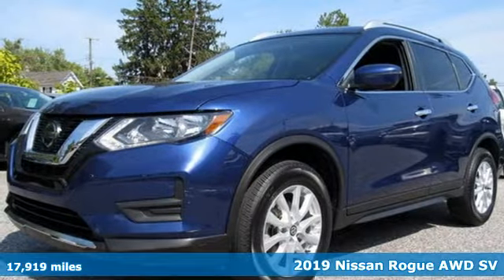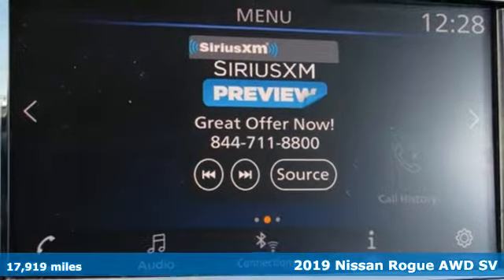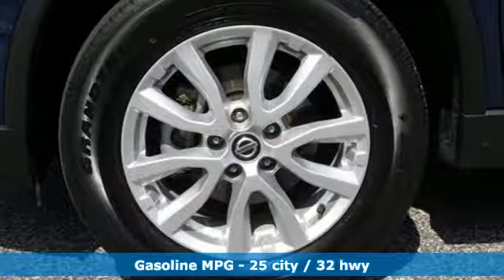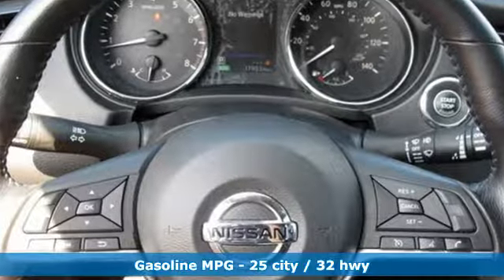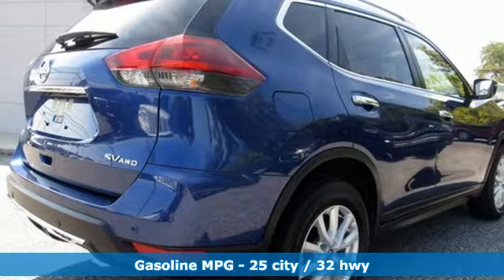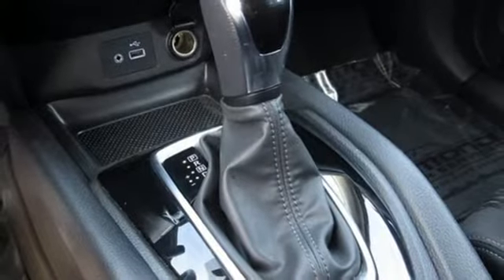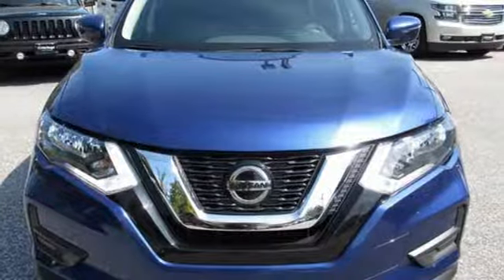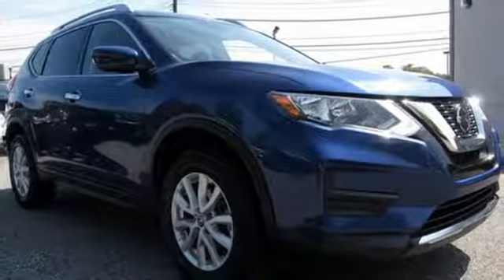2019 Nissan Rogue Baltimore MD Parkville, MD OP375560 - SOLD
Year: 2019
Make: Nissan
Model: Rogue
Trim: SV
Engine: 2.5L I4 DOHC 16V
Transmission: CVT with Xtronic
Color: Blue
Interior: Charcoal
Mileage: 17919
Stock #: OP375560
VIN: JN8AT2MV1KW375560
**42,000 MILES REMAINING ON FACTORY WARRANTY**br**BACK UP CAMERA**br**HANDS FREE BLUETOOTH**br**HEATED SEATS**br**STEERING WHEEL AUDIO CONTROLS**br**CRUISE CONTROL**br**AWD**br**1-OWNER**br**CLEAN CARFAX**br**POWER SEATS**brbrBlue 2019 Nissan Rogue SV AWD CVT with Xtronic 2.5L I4 DOHC 16V AWD.brbrRecent Arrival! 25/32 City/Highway MPGbrbrbr*Your additional costs are sales tax, tag and title fees for the state in which the vehicle will be registered, any dealer-installed options (if applicable) and a $299 dealer processing fee (not required by law); ($144 Pennsylvania). Prices are subject to change, and prior sales are excluded from these offers. While every reasonable effort is made to ensure the accuracy of this information, we are not responsible for any errors or omissions contained on these pages. Please verify any information in question with the dealer.

Address:
9215 Harford Rd